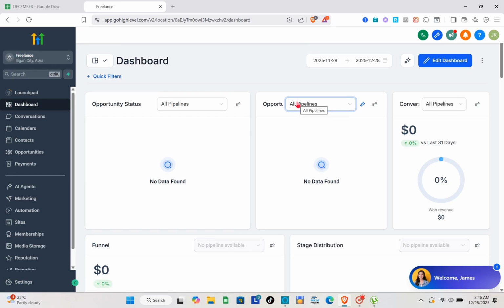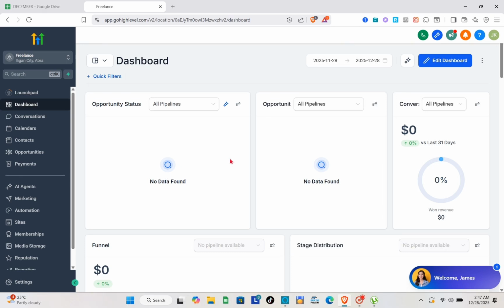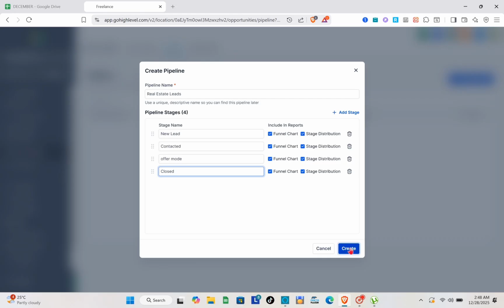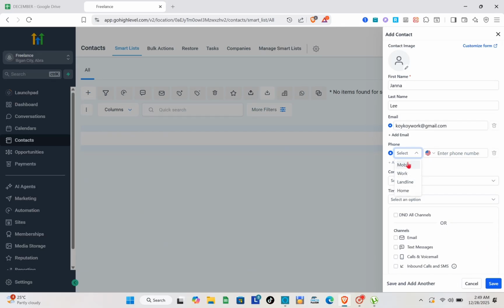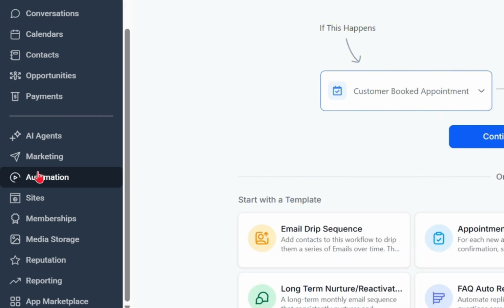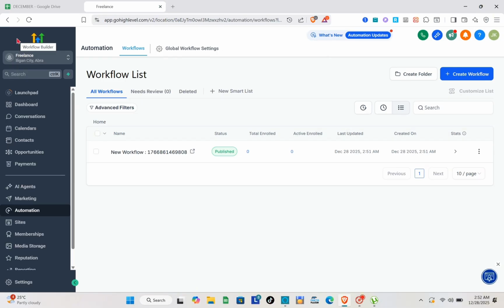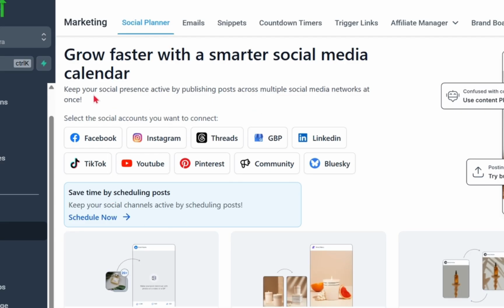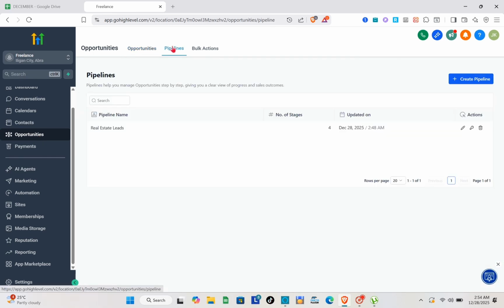How To Use Gohighlevel For Real Estate (Full Guide)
Unlock the power of GoHighLevel for your real estate business with this comprehensive guide! Whether you're a seasoned agent or just starting out, learn how to leverage GoHighLevel's robust features to streamline your operations, attract more leads, and close more deals. We'll walk you through setting up your CRM, automating follow-ups, creating high-converting funnels, and managing your client communications all in one place. Discover strategies to supercharge your marketing efforts and gain a competitive edge in the real estate market. This full guide will equip you with the knowledge and tools you need to maximize your efficiency and boost your bottom line with GoHighLevel.